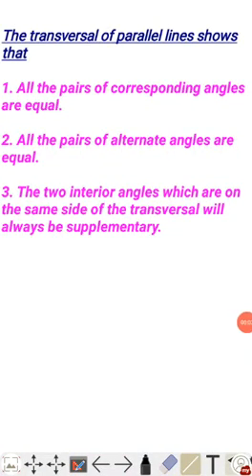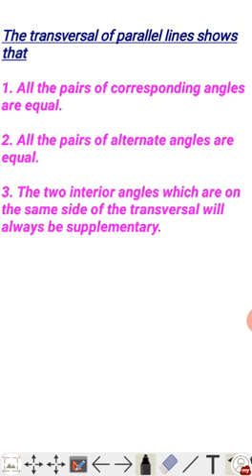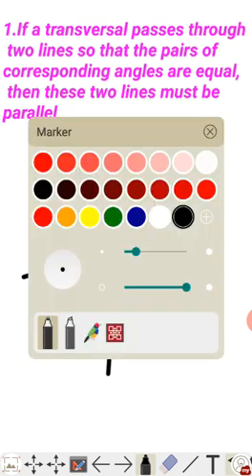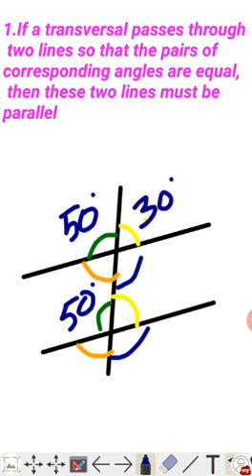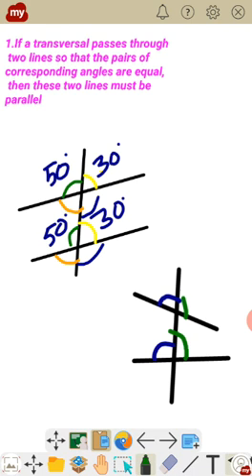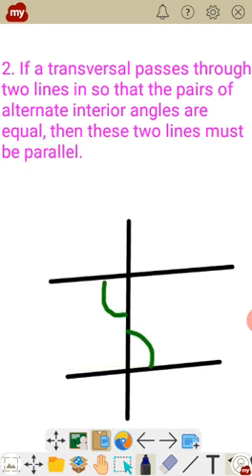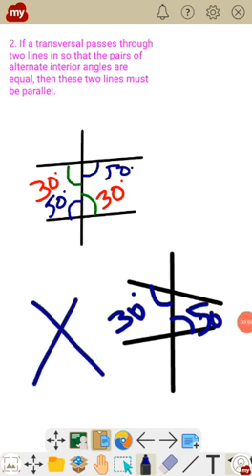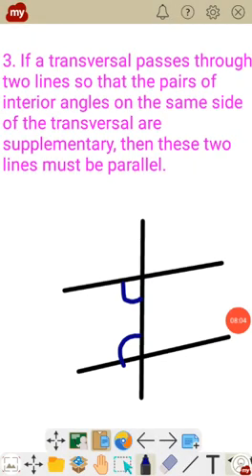Lines and angles